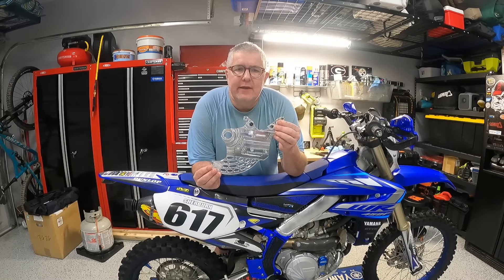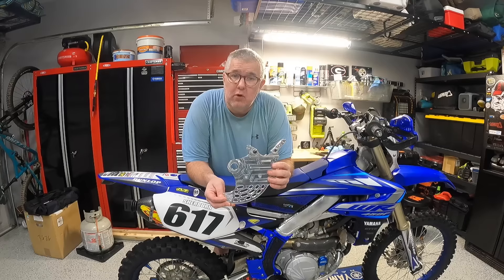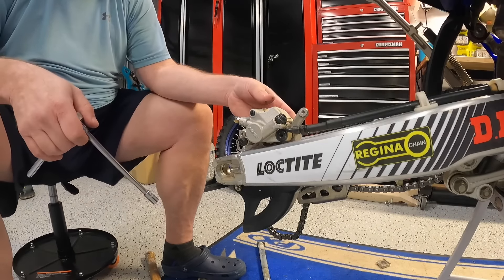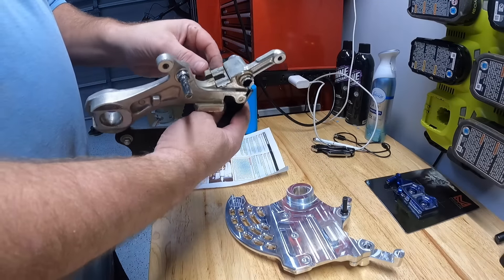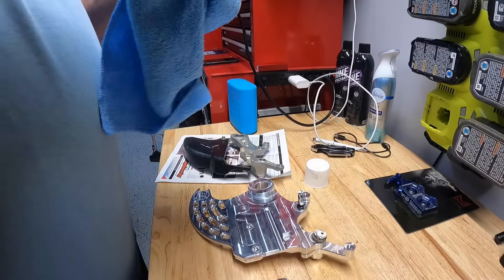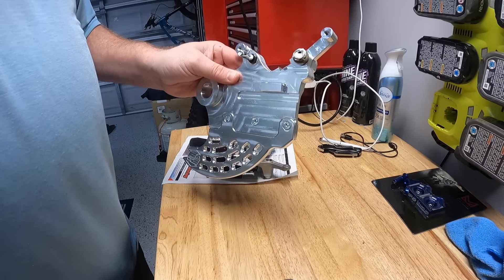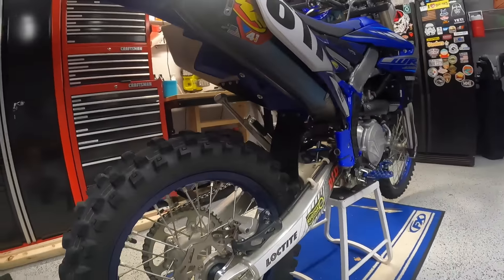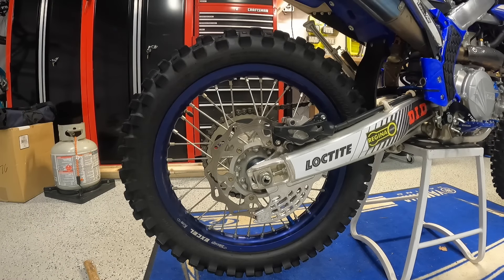REAR DISC GUARD INSTALL: How to Install an Enduro Engineering Rear Disc Guard on Yamaha WR450!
How to install an Enduro Engineering Rear Disc Guard

 rocky mountain atv/mc